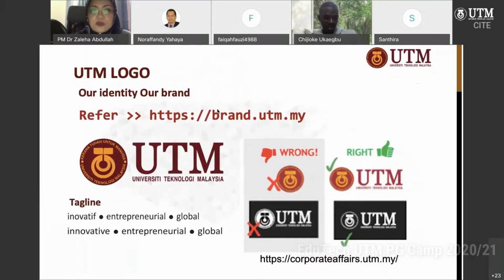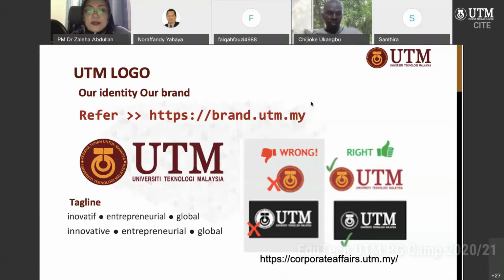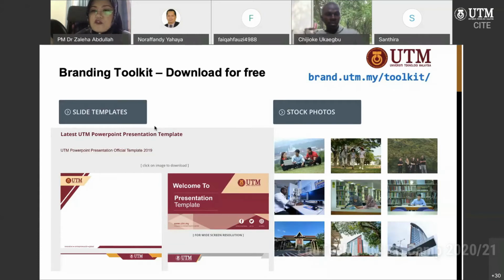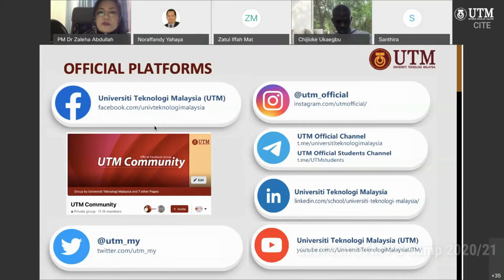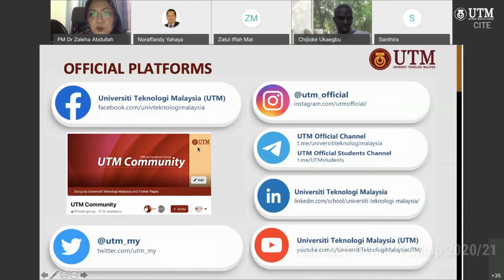UTM Brands Guidelines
by Associate Prof Dr Zaleha Abdullah
School of Education
Faculty of Social Sciences and Humanities
UTM.